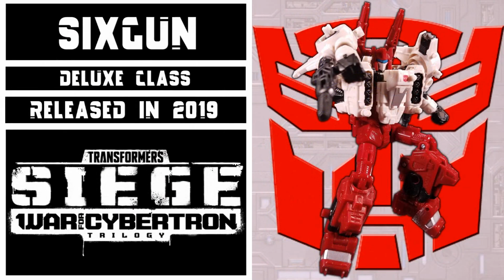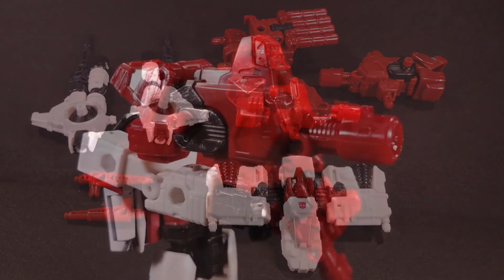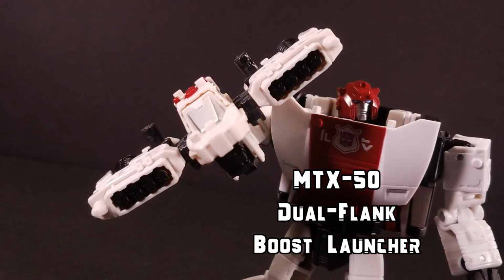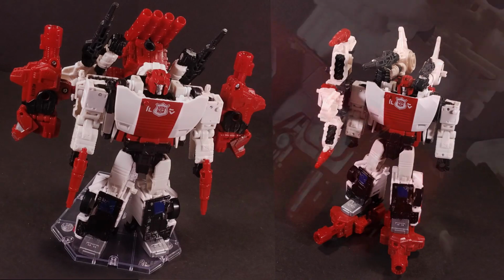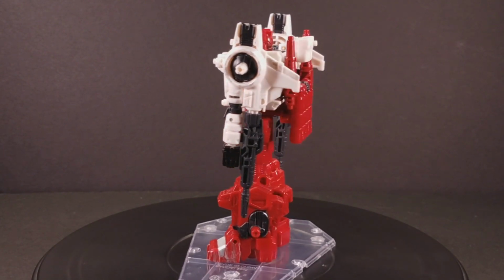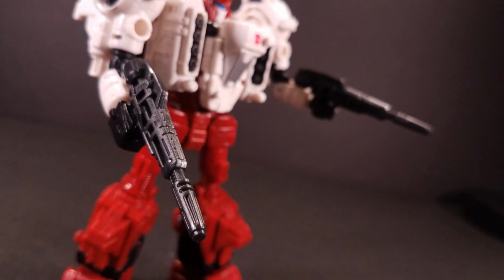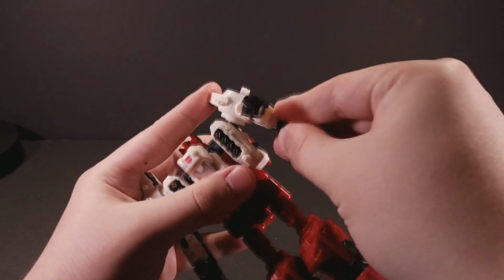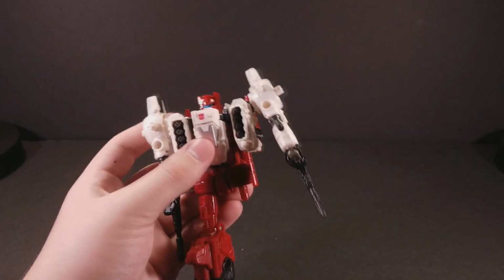Transformers: War for Cybertron: Siege SIXGUN [2019] | Kit Katastrophe Reviews 77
I wanted to like this figure. I really did. He looked so cool in the box! But in reality he's kind of a mess. A floppy, fall-apart-y mess.

DARKMOUNT AWAKENS!
Welcome to Darkmount, the seedy underbelly of Cybertron. We're Transformers Universal's edgier little cousin, as we're known for our less than savory sense of humor. We also welcome reviewers and collectors to join us, as we have special channels to display the aggregated collection of the whole server as well as a Partner system so that our bot may automatically post every single YouTube video of yours for you!

Transformers Universal
Welcome to the Transformers Discord Server! We are all about TF! So much so we have special events such as movie, tv show nights, Game nights, Artist competitions, Posing of TF figures. Minecraft Transformers world to build on. Transformers gaming communities, and so much more! Come join us, pick out your favorite factions and share your collection with us, talk about the show or movies, Roleplay and have battles as your fave character. Looking to sell or buy figures then look no further because we have it all in this server! Come check us out!

This has been Kit Katastrophe! Transform and roll out!